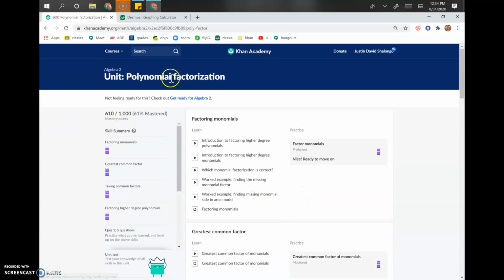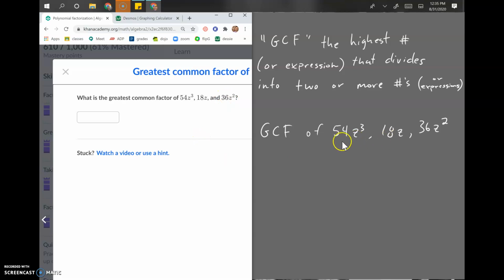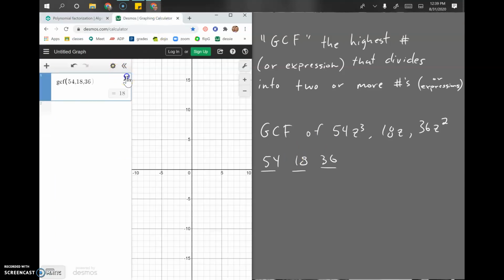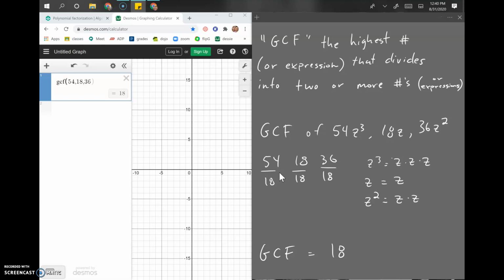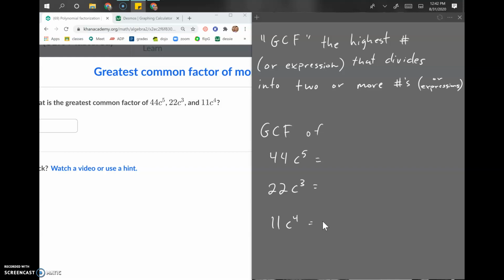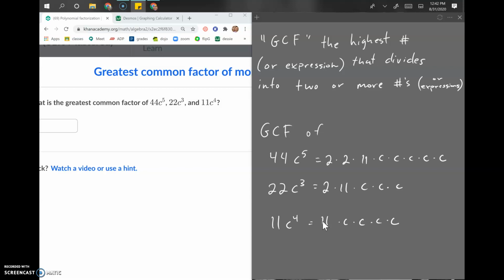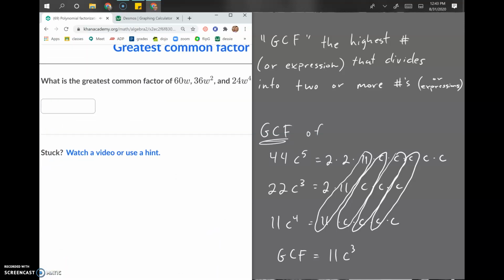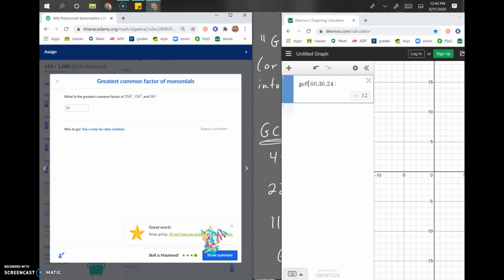Greatest common factor of monomials | Math Hacks